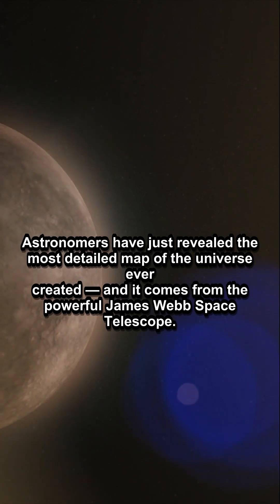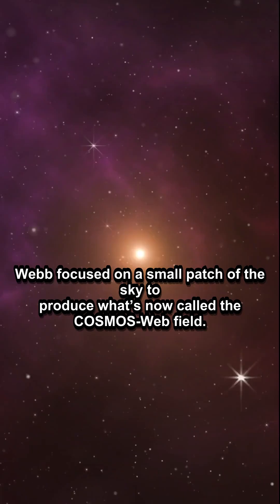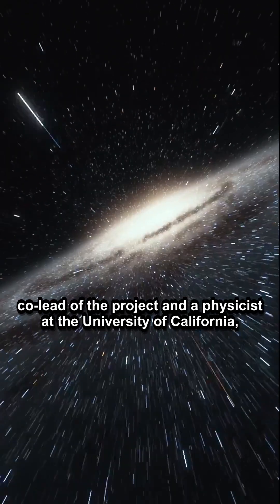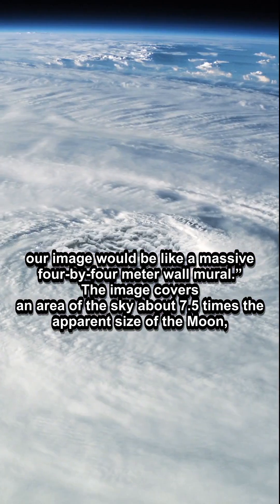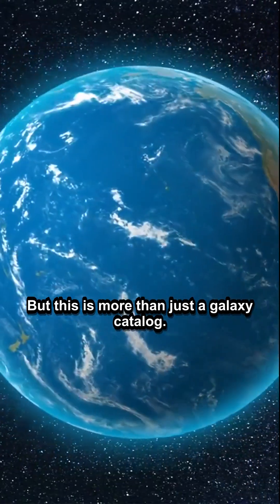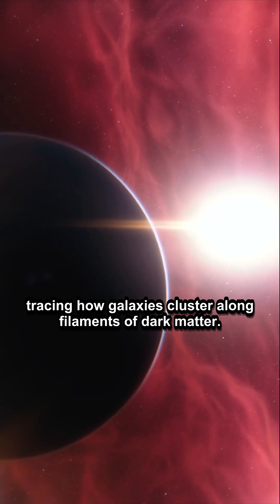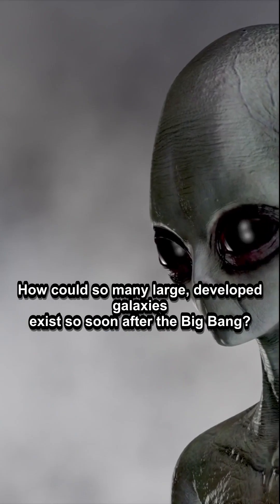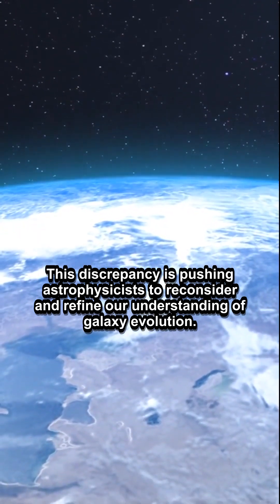James Webb Unveils the Largest and Most Detailed Map of the Universe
Explore the wonders of space and cutting-edge technology through our captivating video documentaries. Dive into the mysteries of the cosmos and stay updated on the latest advancements in science and technology. Join us on a visual journey that combines the excitement of space exploration with the innovations shaping our future.